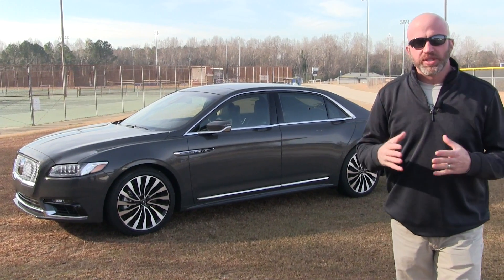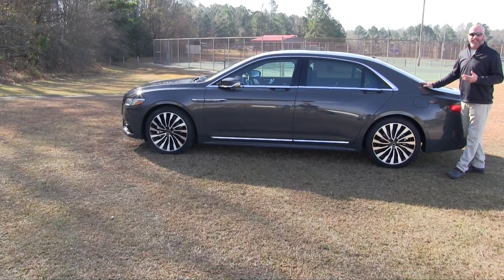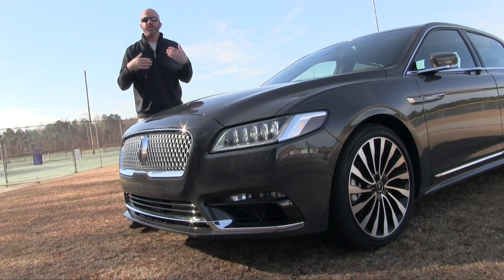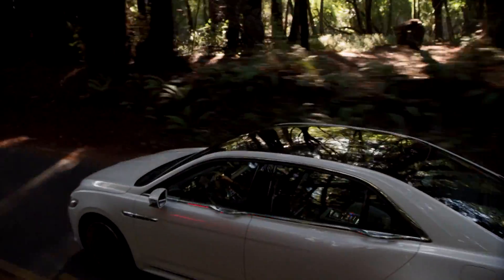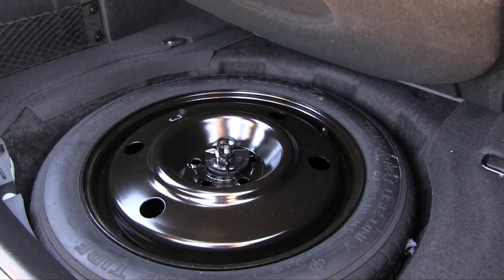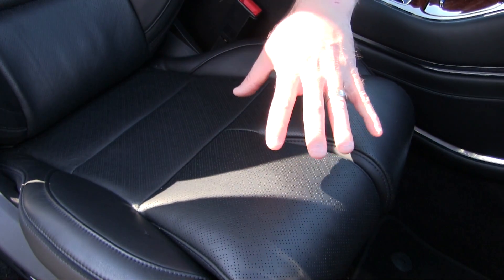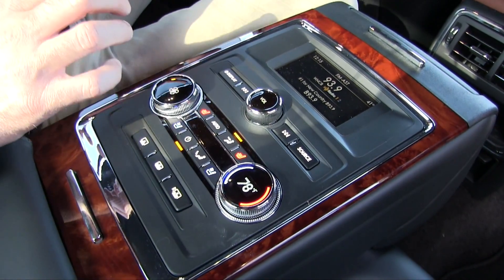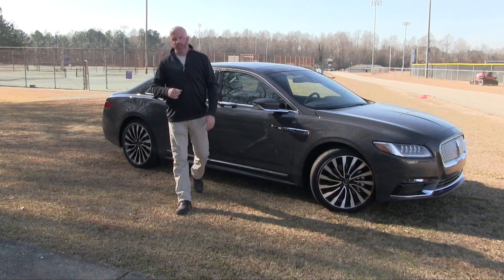2017 Lincoln Continental (SE 6, EP 32)